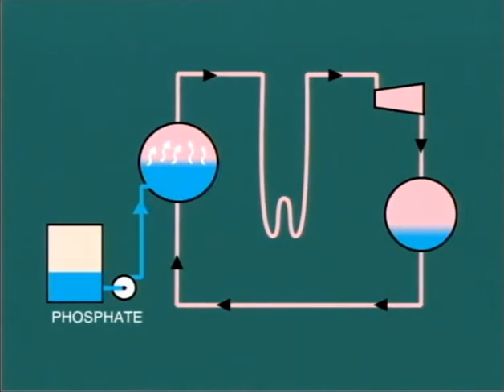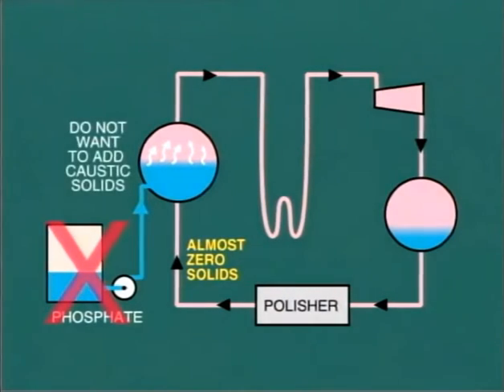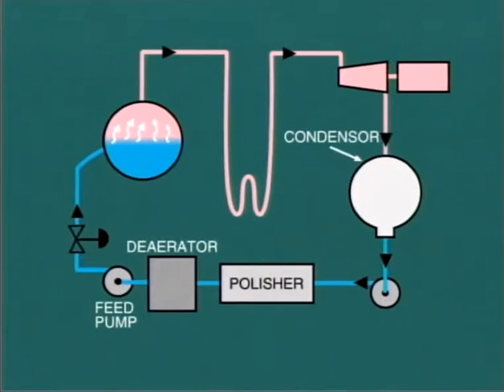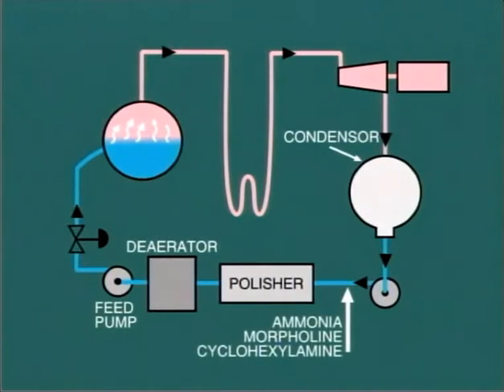Lesson 9|| Reduce Phosphate in the Boiler water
Reduce Phosphate in the Boiler water in Boiler power station, power station, What is phosphate dosing in boilers?
Dosing Procedure Initially, for an average boiler of 10tons water capacity, a quantity of 350–650grs must be used. It is important to note that no more than 100–250grs of PHOSPHATE per 10tons water capacity will ever be required on a daily basis, especially when the boiler operates with distilled water make–up.